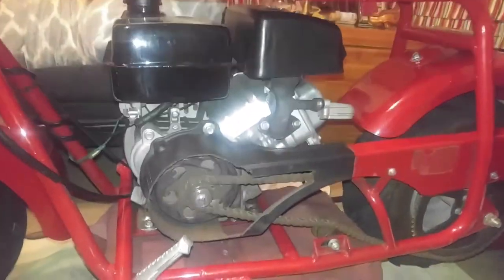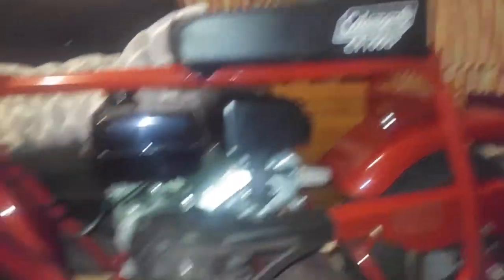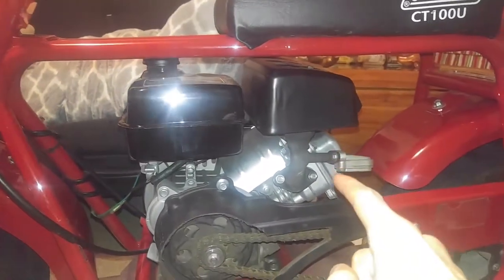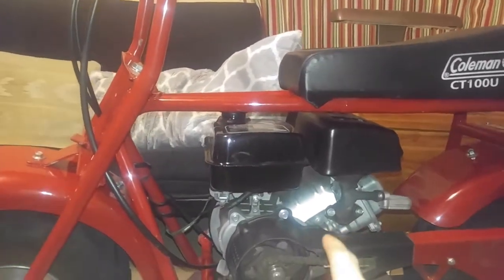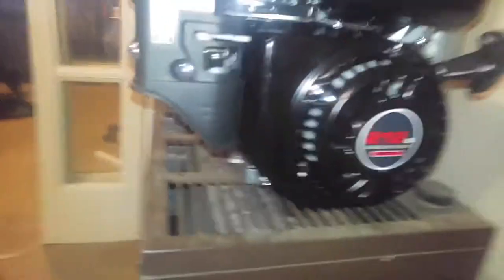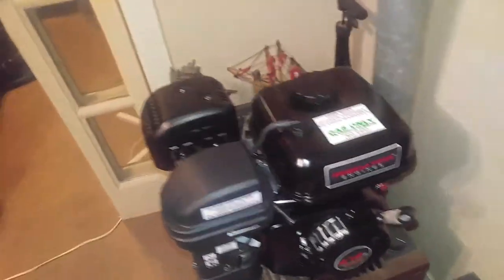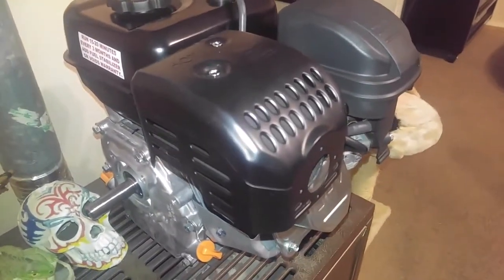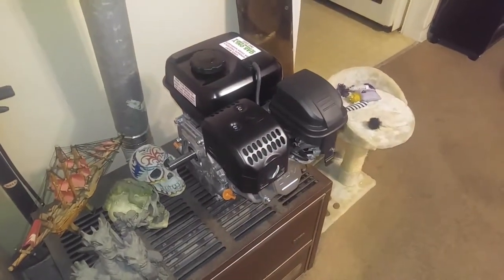New parts on the way for predator 212 and the ct100u link is in video for ct 100u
i explain whats coming up next in the spikeman projects